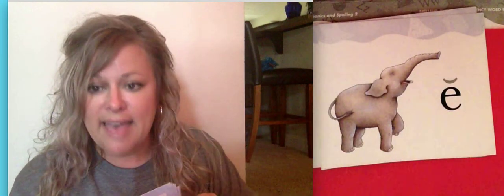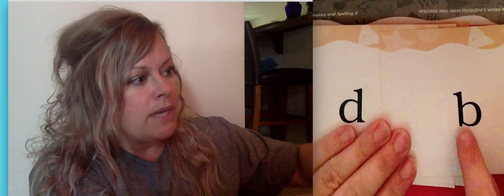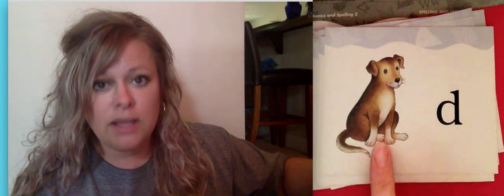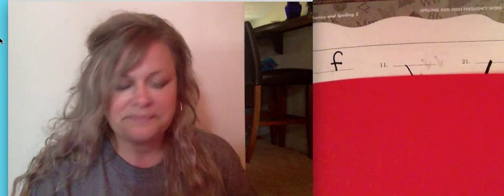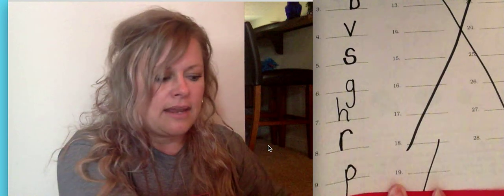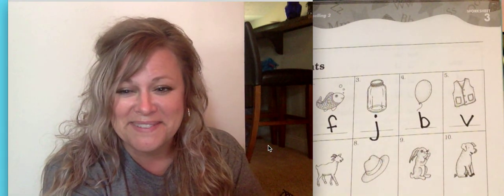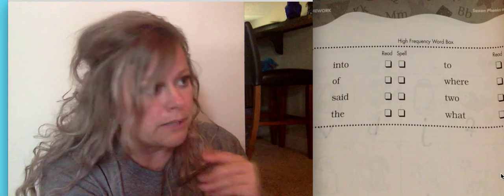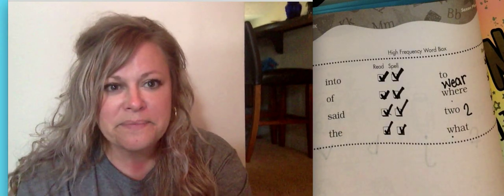Phonics lesson 3 with workbook pages